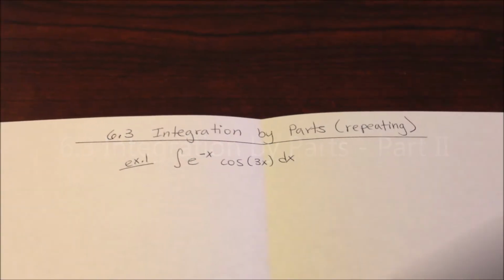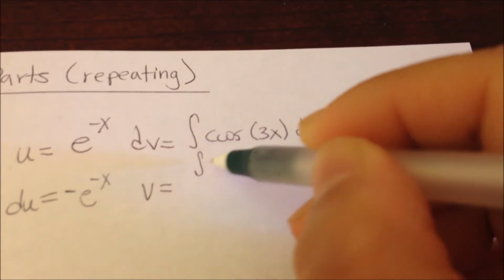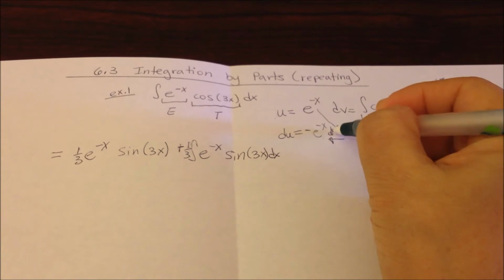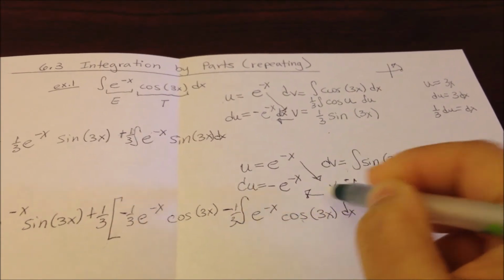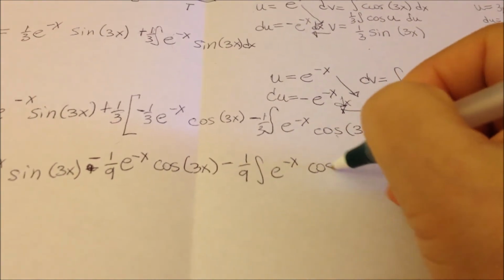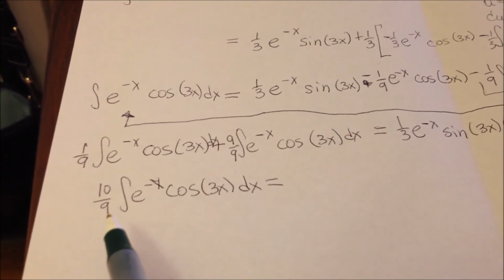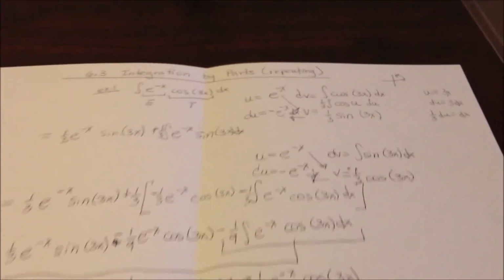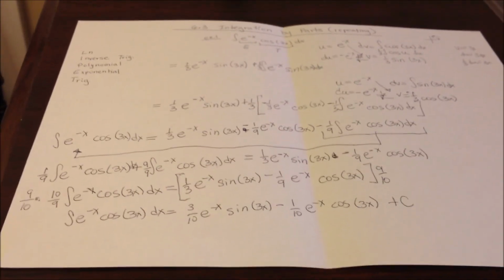Calc AB - [6.3] Integration by parts - Part II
Integrating using the Parts Method but when the equation repeats.